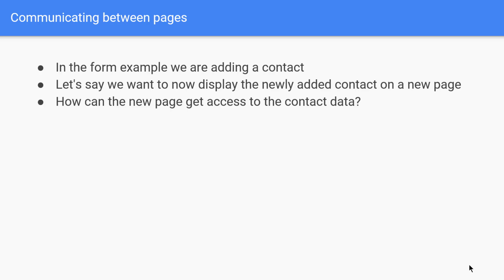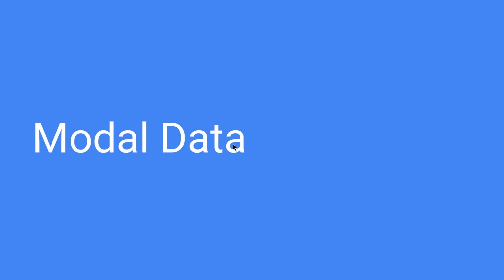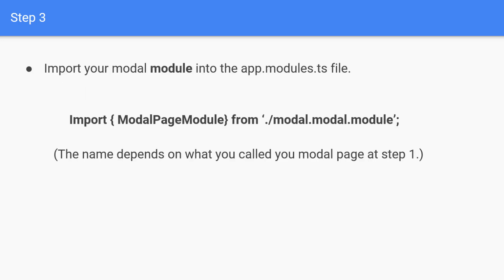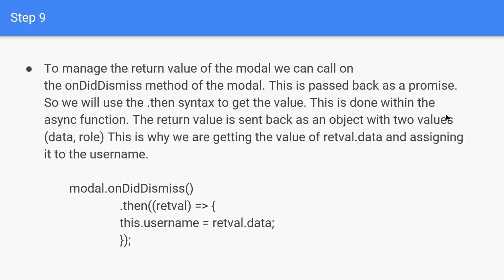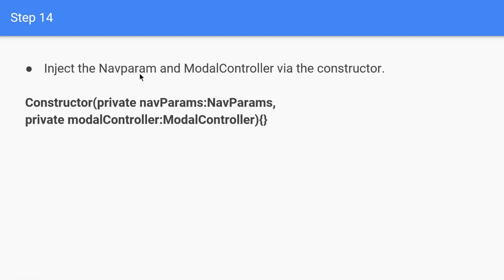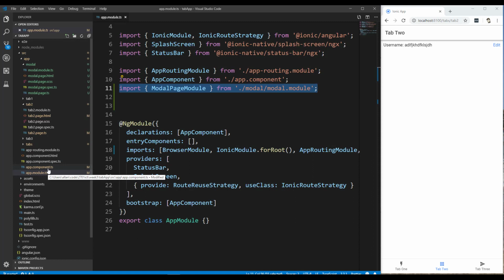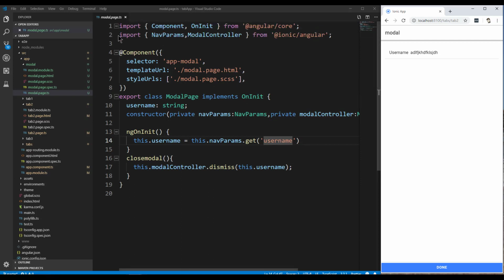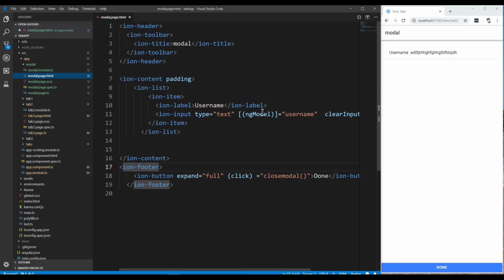2701ict 4 3 - Communicating between pages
Ionic Model, Routing  parameters